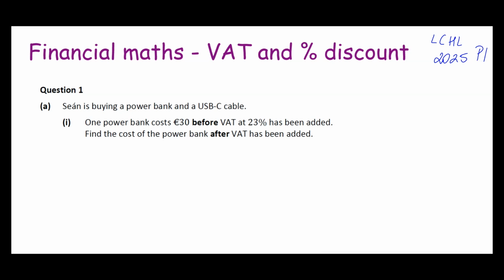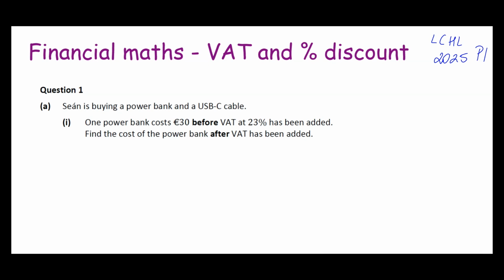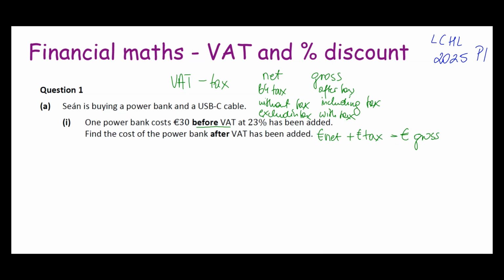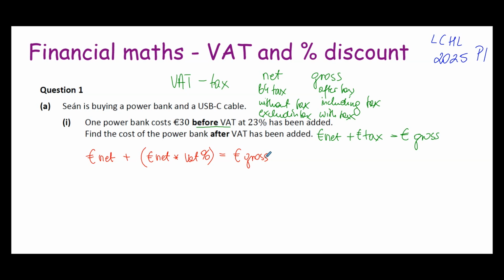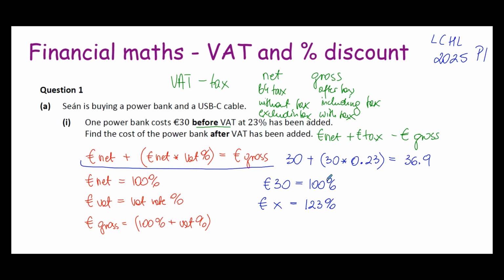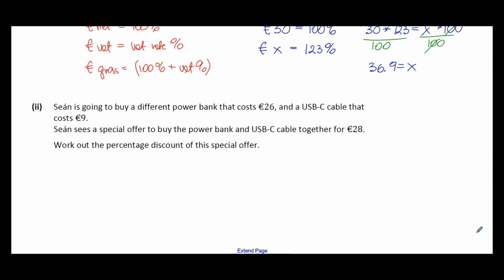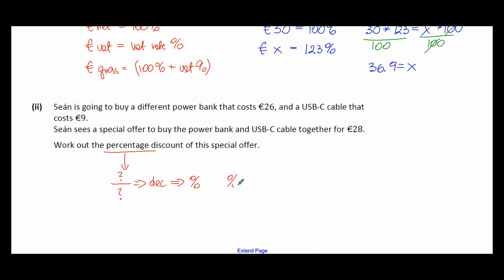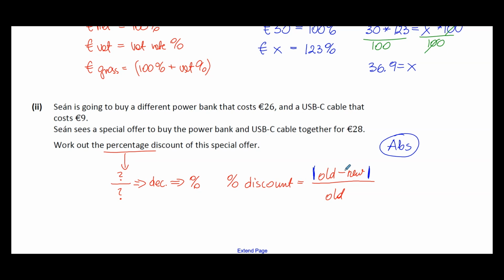Leaving Cert Maths: How to Get Full Marks on VAT & Discounts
In this video, we break down Financial Maths for the Leaving Cert P1 exam. We cover Value Added Tax and percentage discounts using the official SEC Marking Scheme approach. Learn where to pick up easy Attempt Marks and how to structure your answer to avoid common mistakes. Perfect for a quick revision session before your mocks or the final exam!

0:00 Intro to Financial Maths
0:11 Part (i): Calculating VAT (Net to Gross)
0:42 Key Vocabulary: Net, Gross, and Tax
2:05 Different methods for calculating tax
4:18 Part (ii): Calculating Percentage Discount
5:10 The "Old vs New" shortcut formula
6:25 Converting decimals to percentages